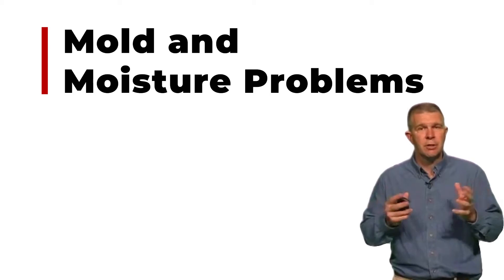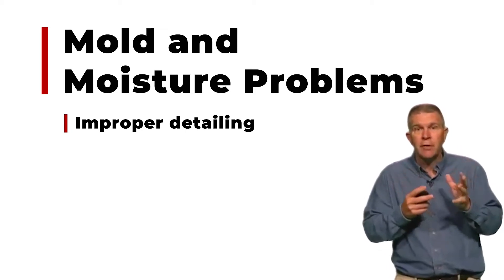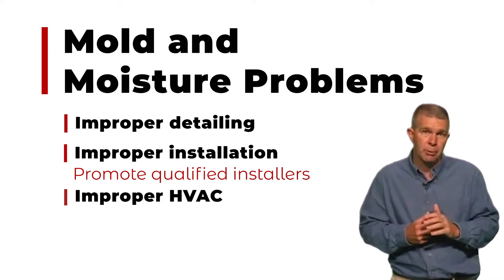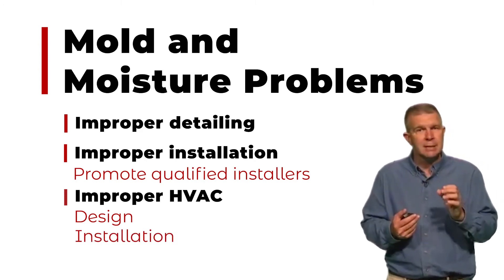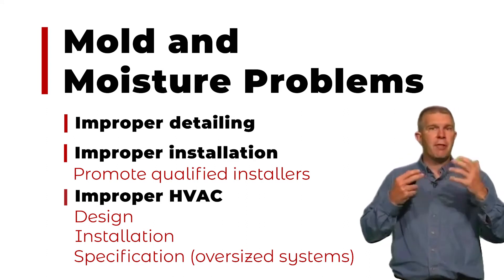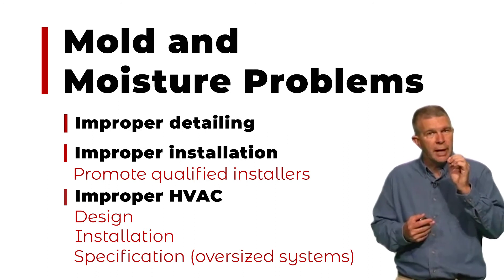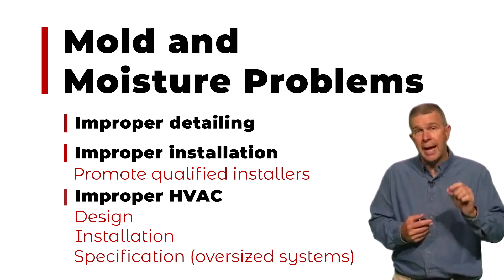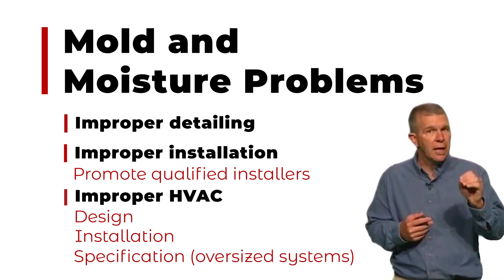Episode 13: Common Objections to SIP Designs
Problems with mold and moisture within super insulated products is a serious concern. With a qualified SIP installer, mold and moisture can be more controlled in a SIP envelope than a traditional home. The systems installed in the structure are key to ensuring the envelope can resist moisture and dry when necessary.